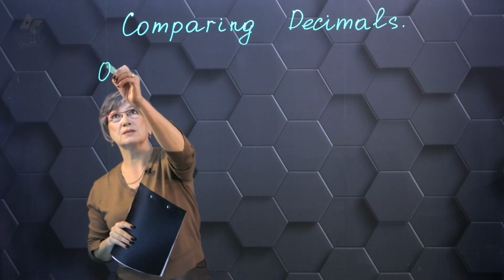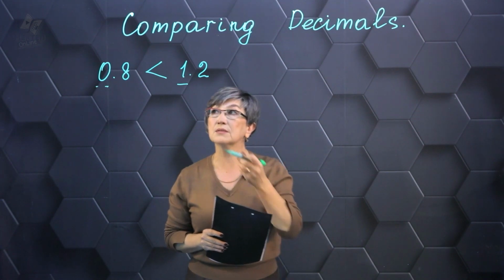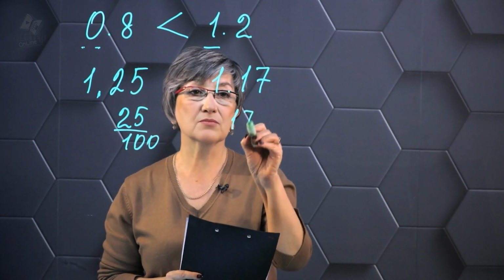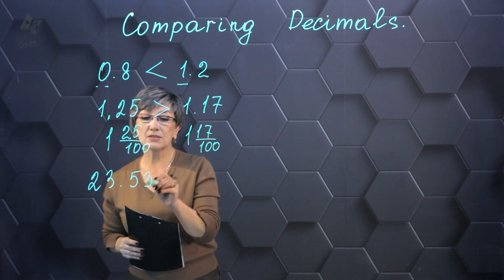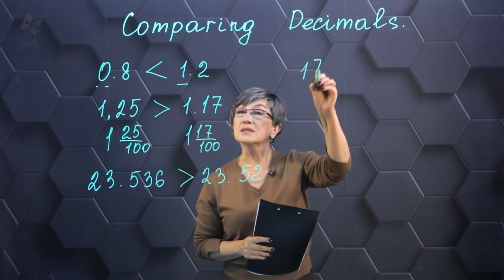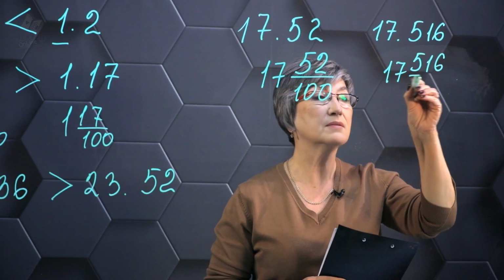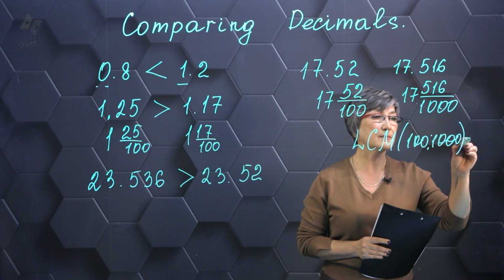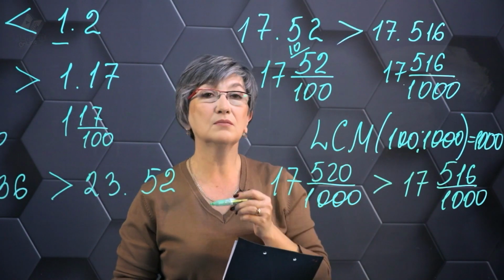Comparing decimals. Part 1.